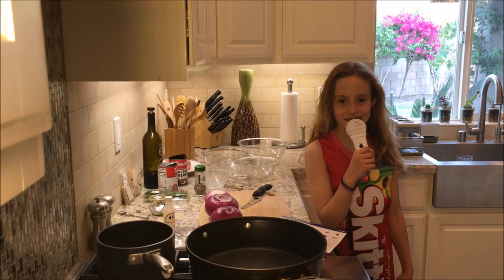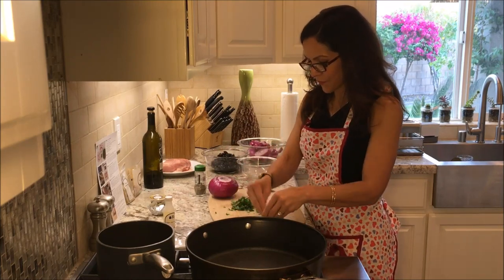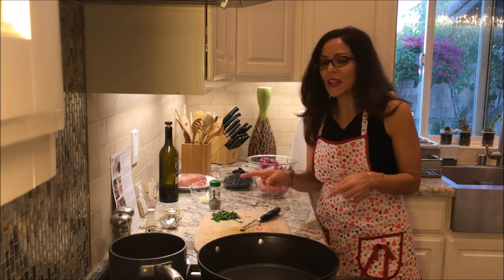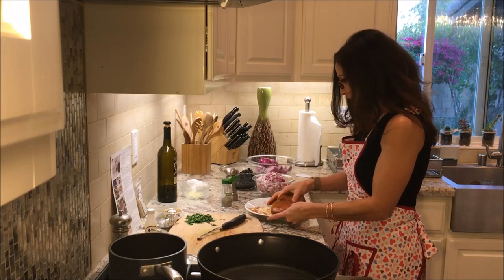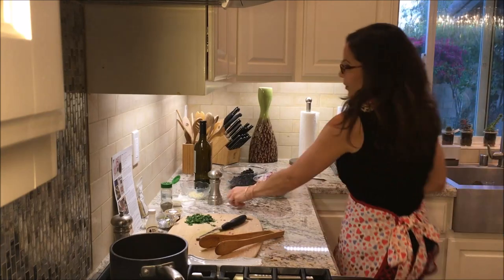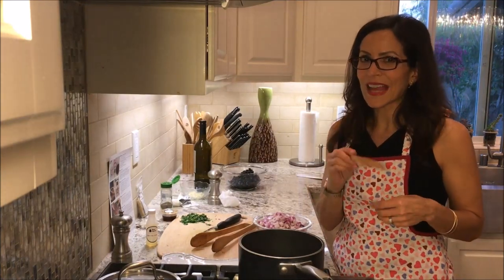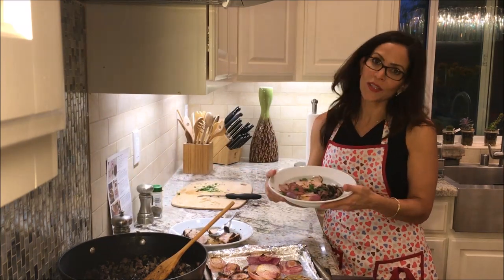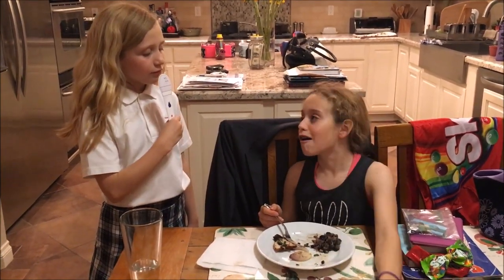RamonaKrutzikBlueApronVideo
Blue Apron Top Chef Video Contest